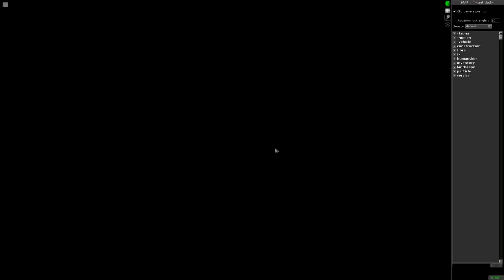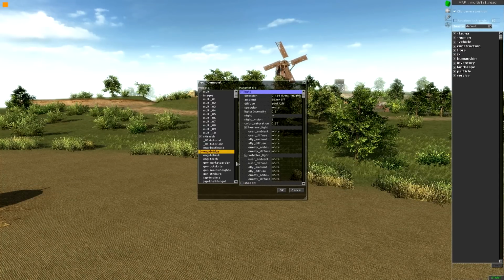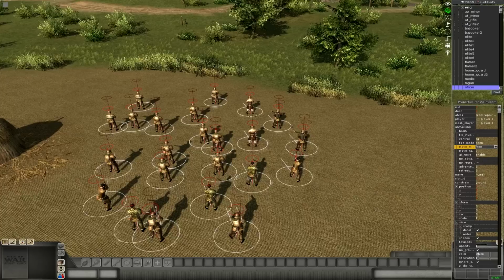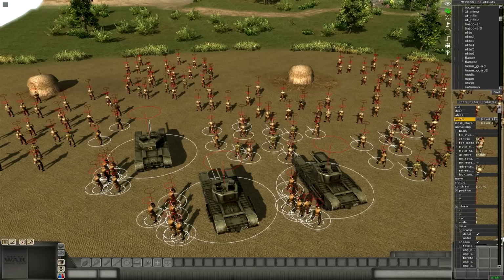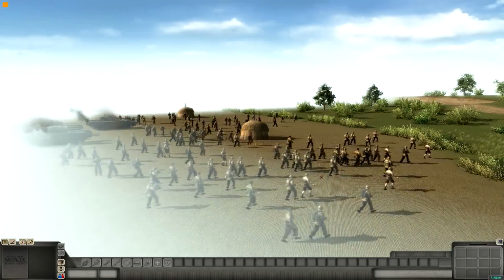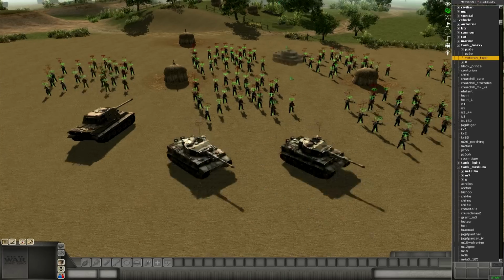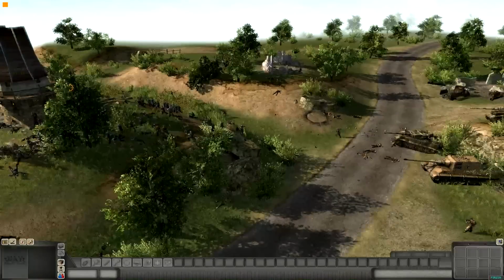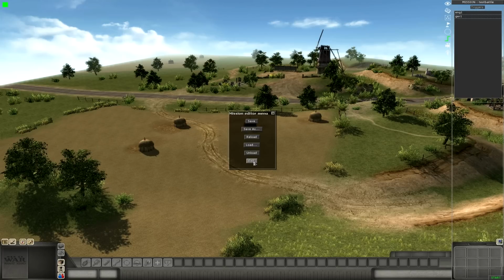GEM Editor Tutorial: How to Make Epic Battles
I go through the key features of the GEM Editor for Men of War: Assault Squad and show you how to create battles on an epic scale.

Protip: Watch this in full screen on 1080p to see the text.